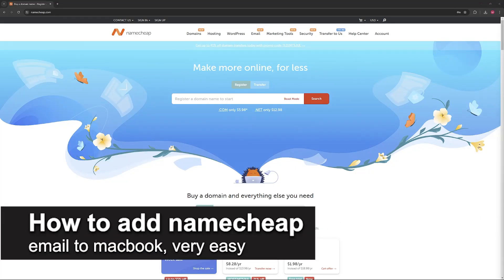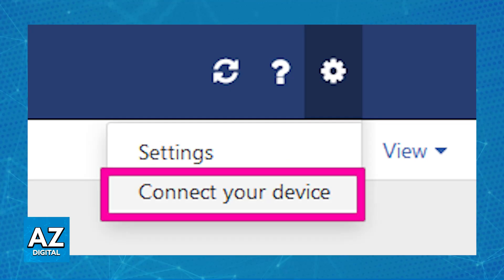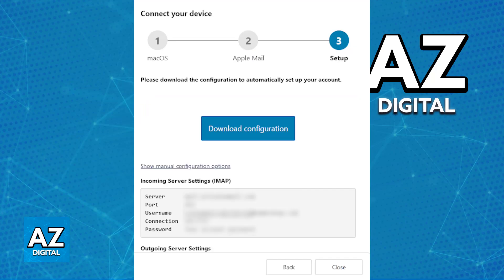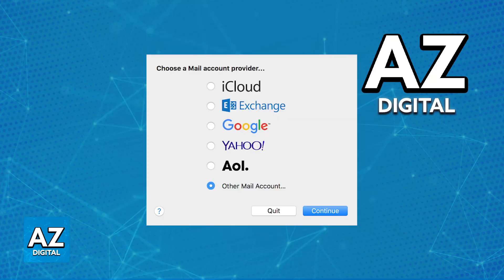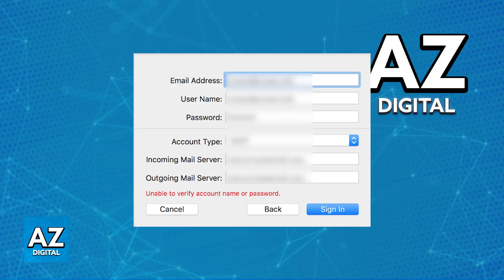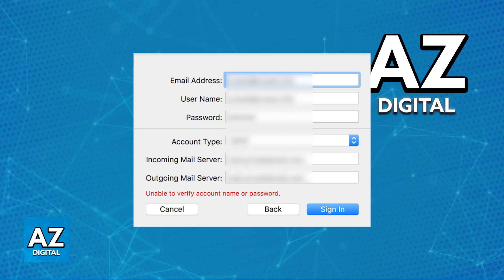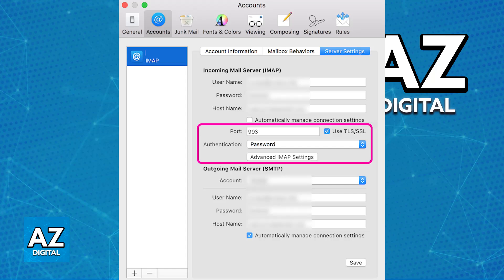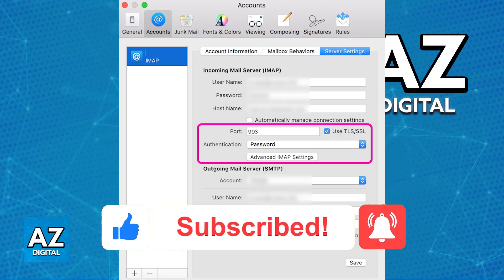How To Add Namecheap Email to Macbook 2025 - Step by Step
In this video I will clear your doubts about how to add namecheap email to macbook, and whether or not it is possible to do this.